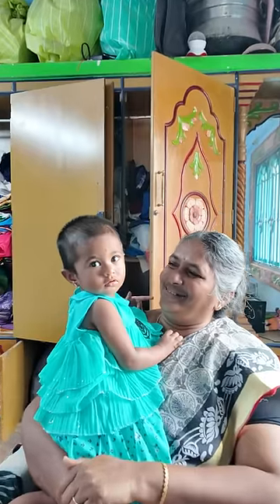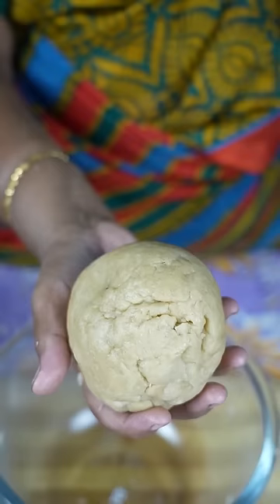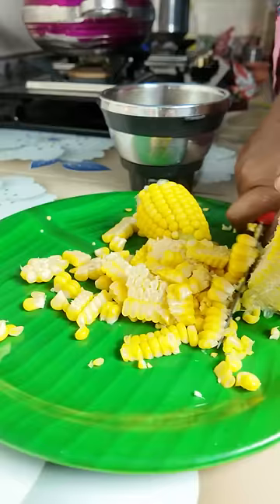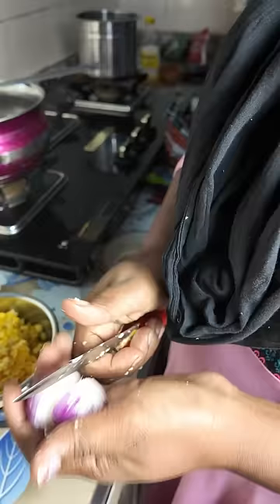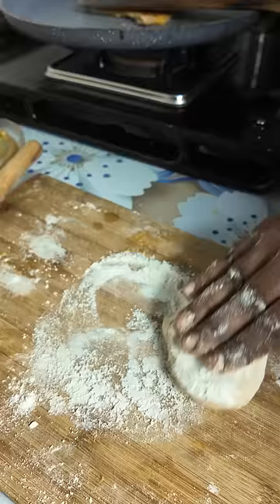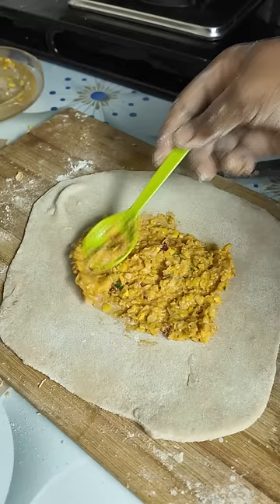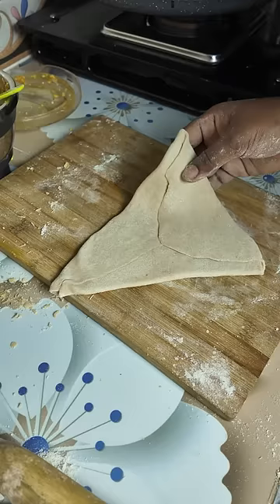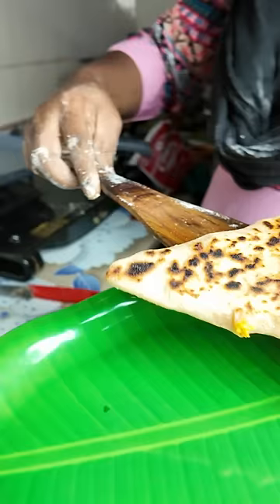😊 Sweet Corn சப்பாத்தி for Mamiyar 😊 @CatAndRatOfficial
In this video Marumagal making sweet corn chapthi for Mamiyar